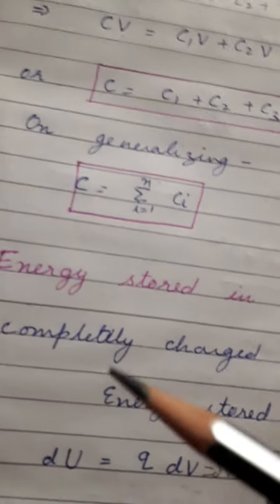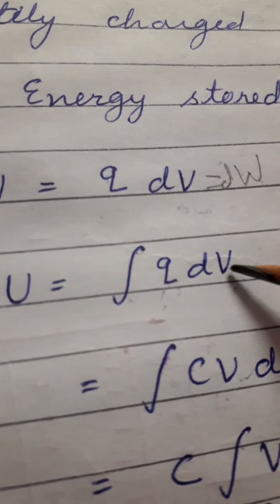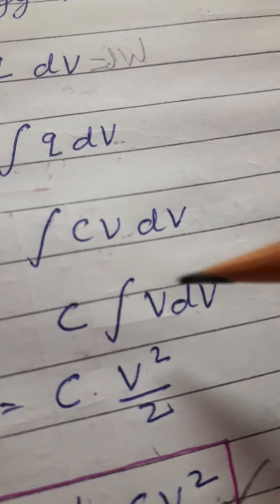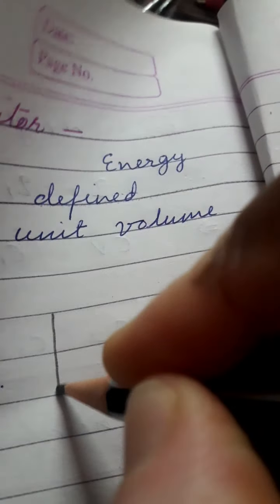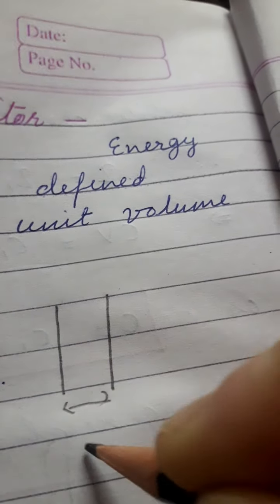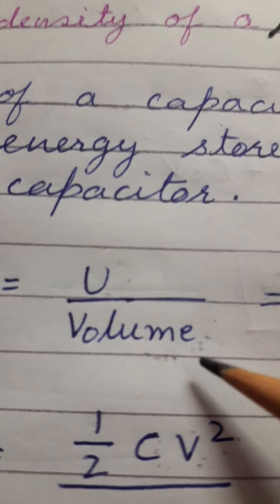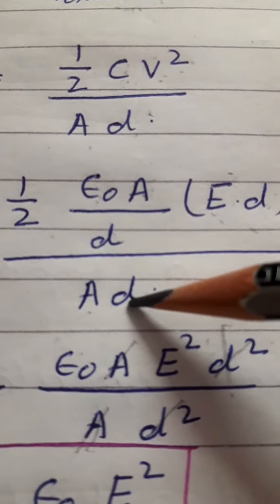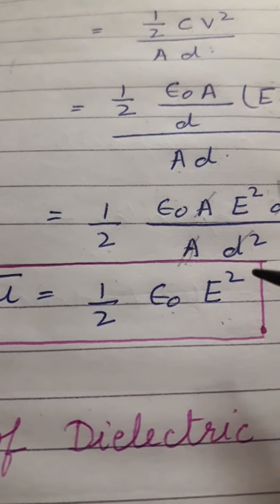Energy of capacitor